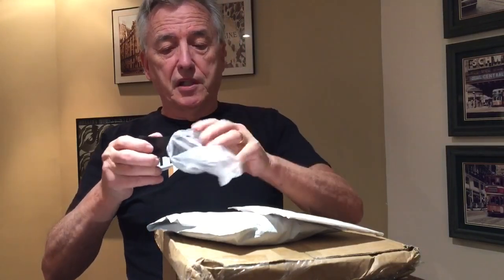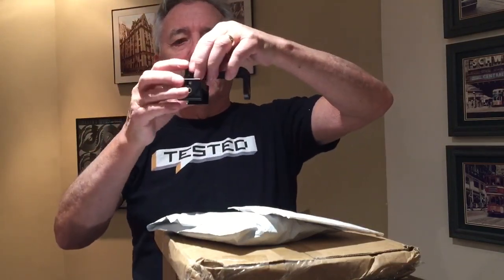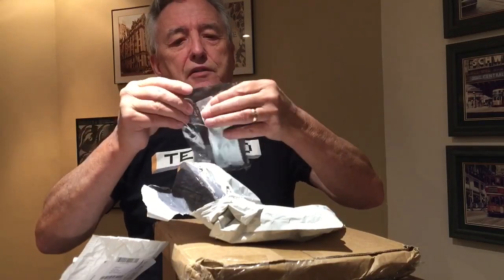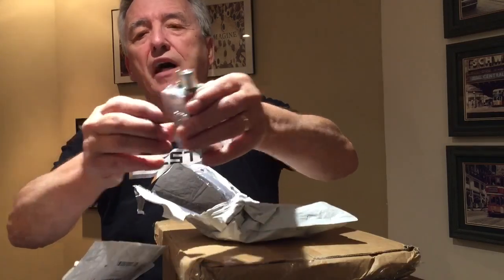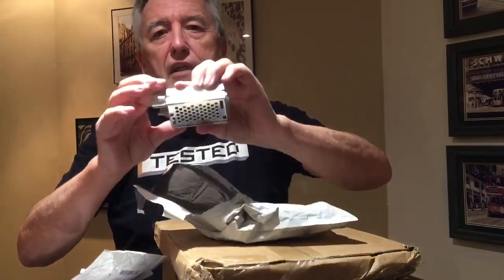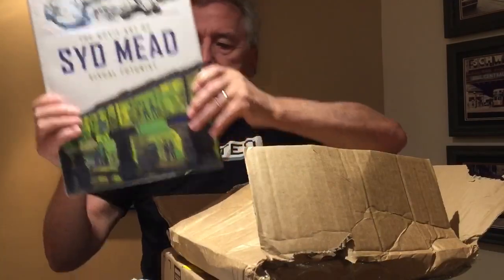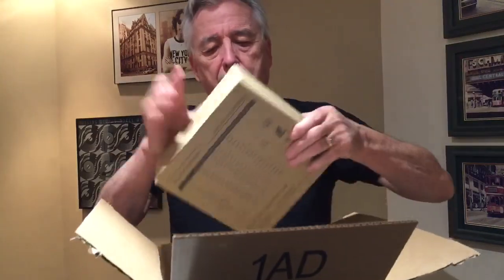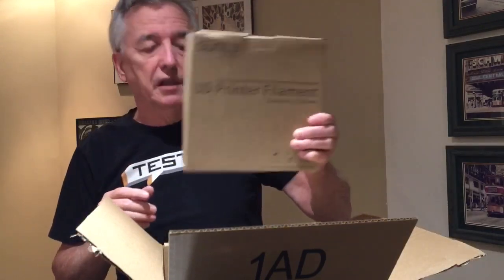UNBOXING SOME GREAT STUFF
Join me in an unboxing of a Pin Vice, a Cell phone mount, 3d PLA Filament, a PWM Controller, International Plug Convertor and a Syd Mead book

Follow me while I build my first model railway. It is named  Partickhill Station which was the closest station to where I lived in Glasgow’s West end on the north side of the River Clyde.
The layout bares no resemblance to the original station but you will see everything from 50 plus year old model Steam to Diesel  Locos on through to the latest railway technology produced by Hornby, Lima and Bachmann. And watch while I explore the art of miniature scratch building